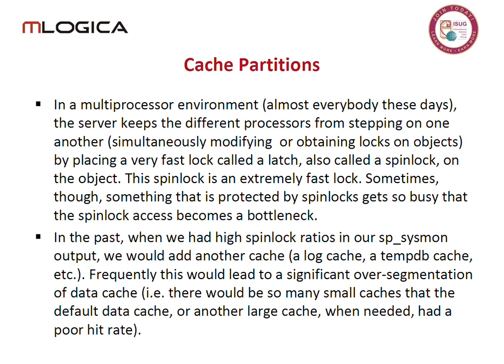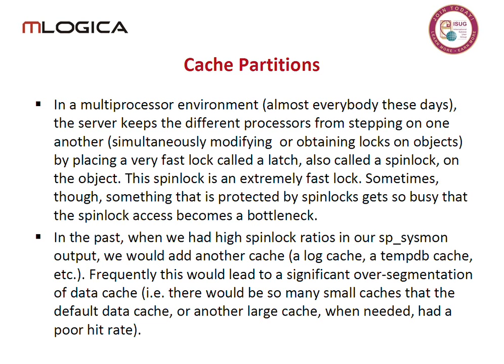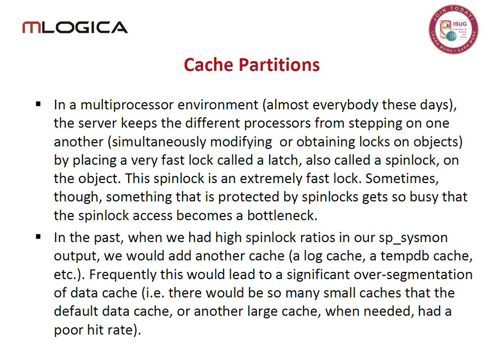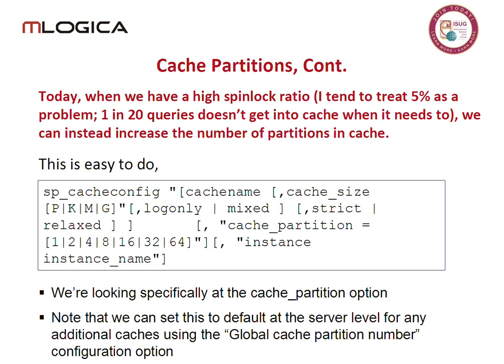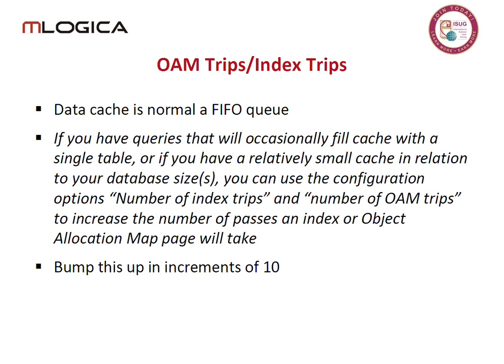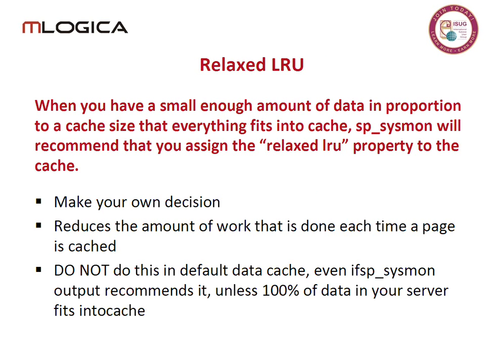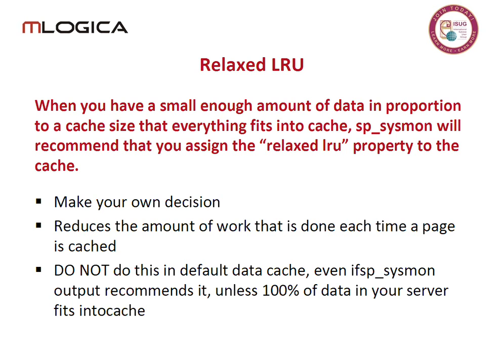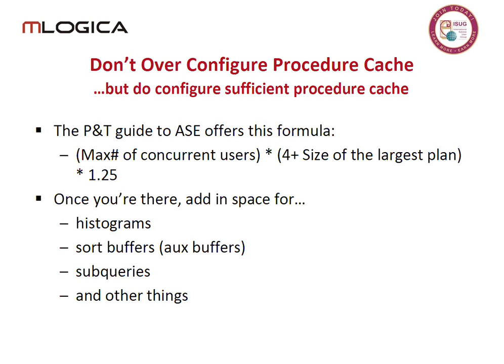Tips and Tricks to Powering your ASE-15 Environment - Part 11 of 15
Tuning tips and power gains through hardware and software.  Our expert speakers will provide you with "Tips and Tricks" from their vast insider-access experiences and knowledge.